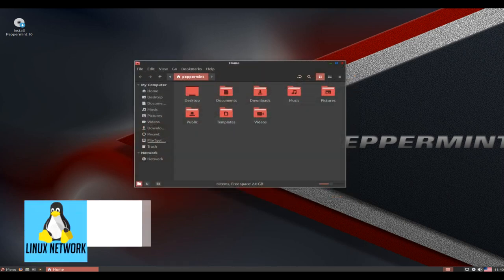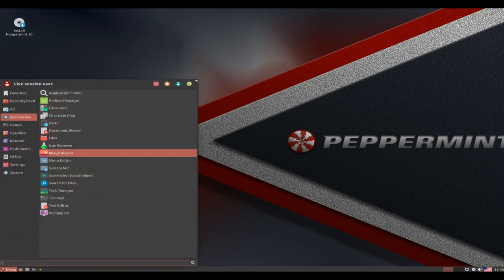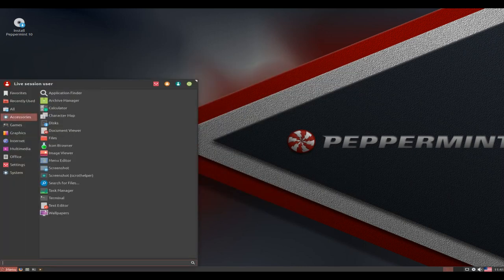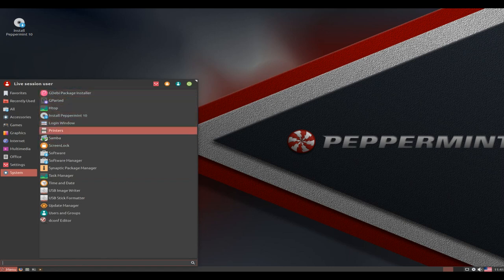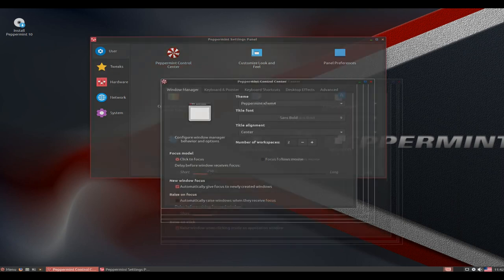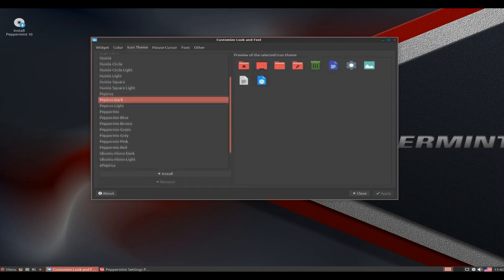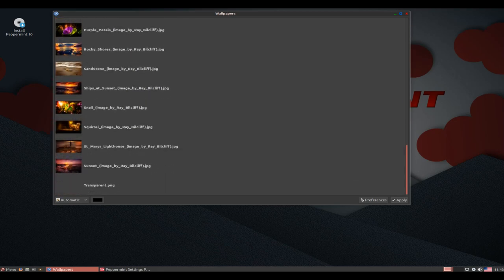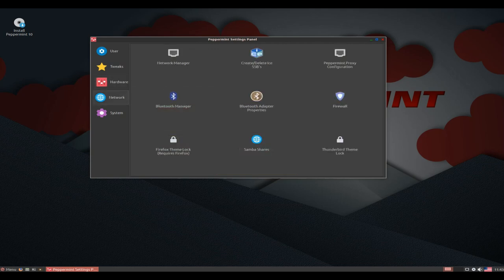Peppermin 10 See what's changed.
Peppermint OS is a Lubuntu-based Linux distribution that aims to be lightning fast and easy on system resources...